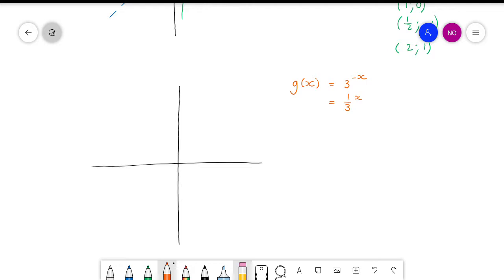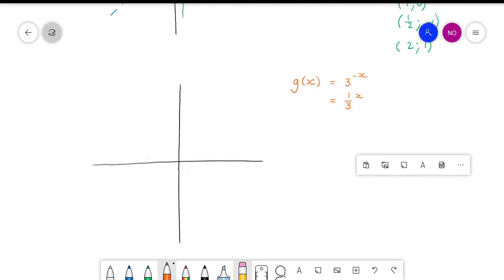Log graphs 31 May